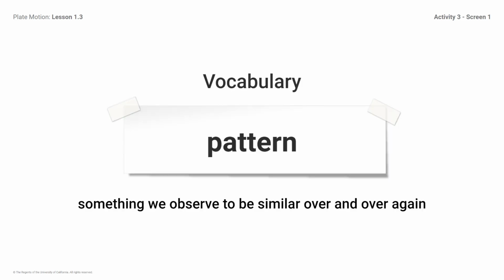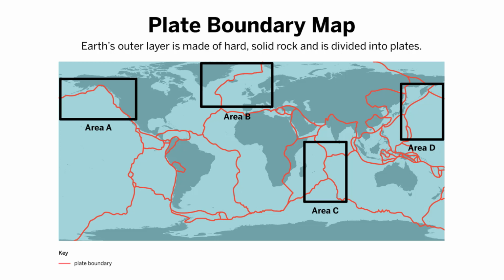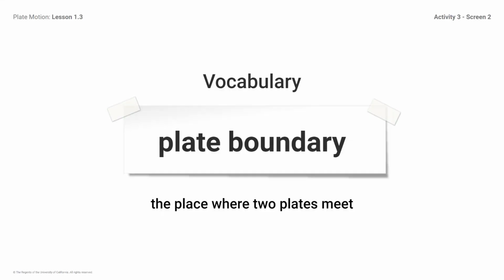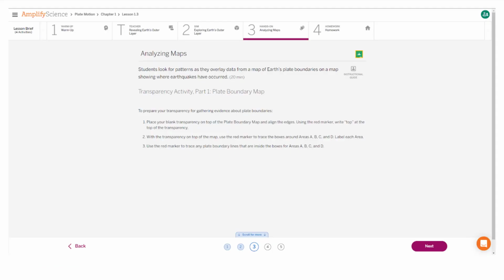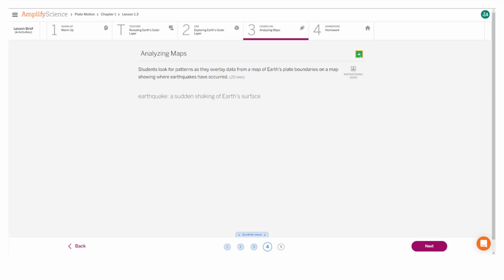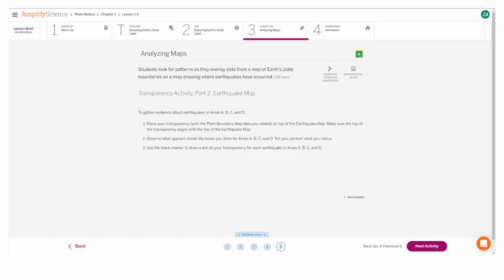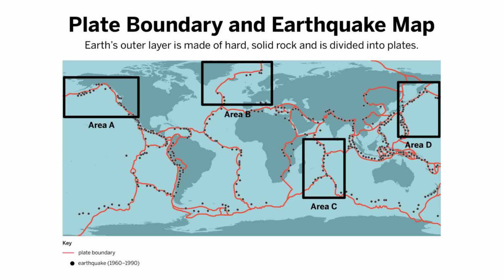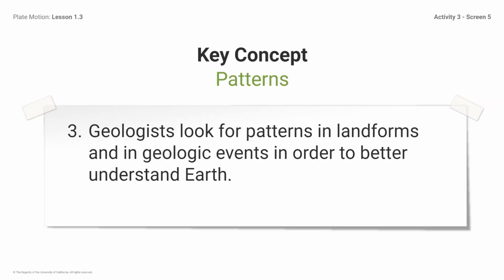PM Lesson 1.3 Activity 3